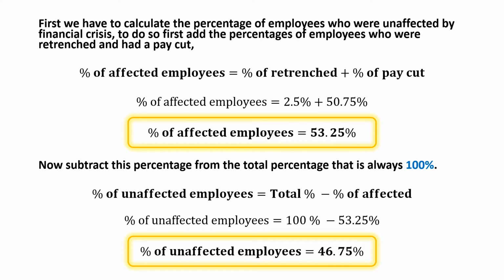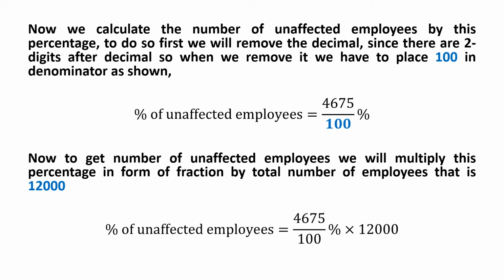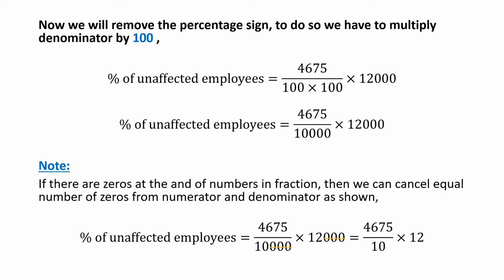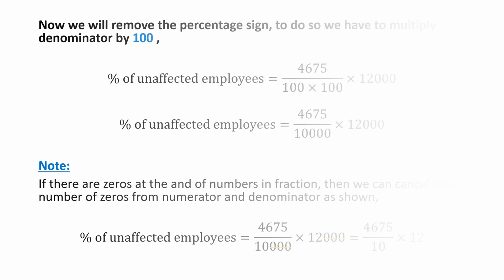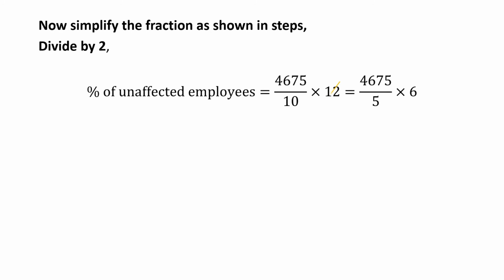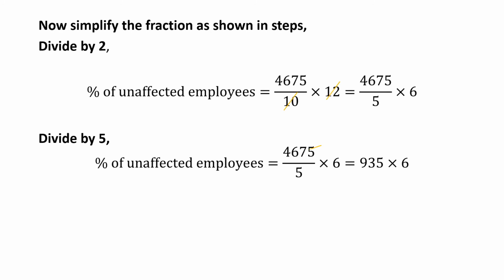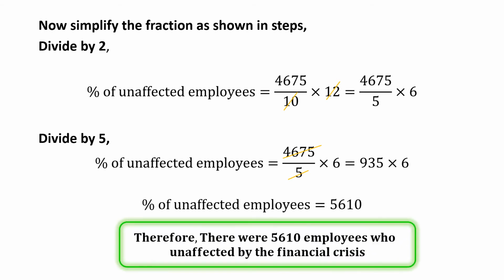TUTOR ONLINE OXFORD D1 NEW SYLLABUS MATHEMATICS BOOK 1 7TH EDITION CH08 PERCENTAGE EX8A Q12